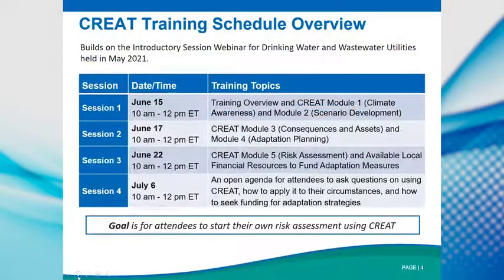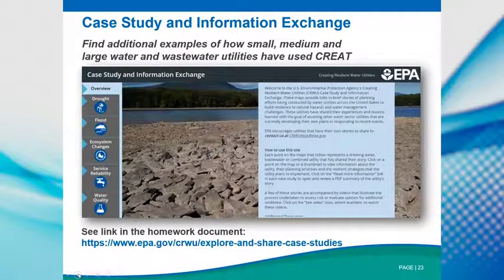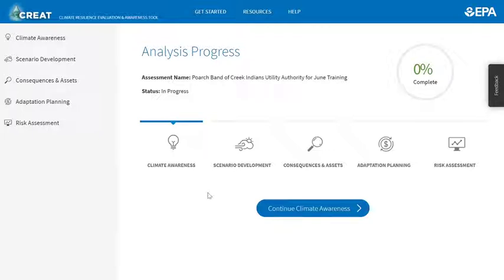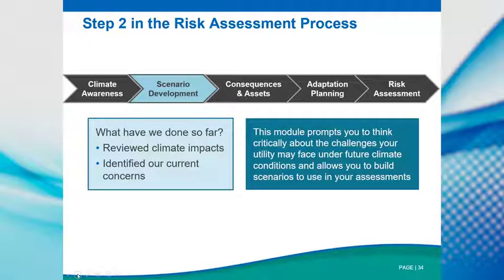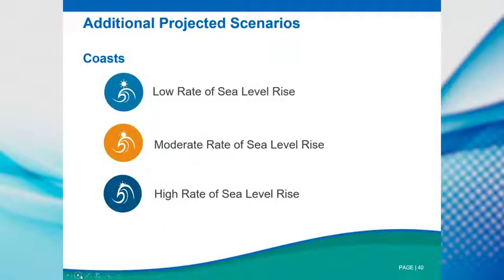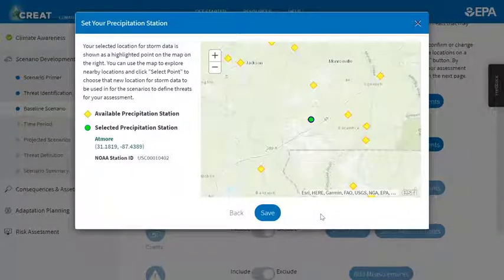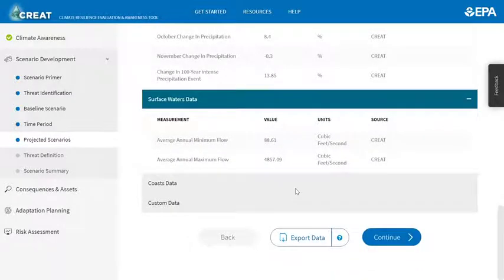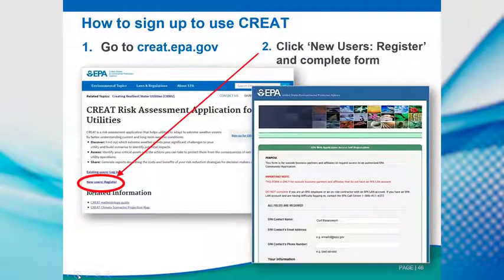Webinar: Session 1. CREAT Climate Awareness & Scenario Development Modules for the Southeast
This training webinar series focuses on the use of our Climate Resilience Evaluation and Awareness Tool (CREAT), which is a risk assessment application that helps utilities adapt to climate change impacts by providing a better understanding of current and long-term weather conditions. This specific series provides an overview of CREAT Module 1- Climate Awareness and Module 2 – Scenario Development. The target audience of this webinar is drinking water, wastewater, and stormwater (water sector) utilities.